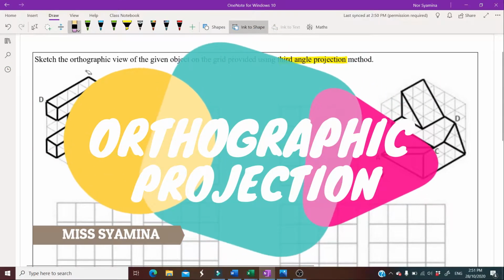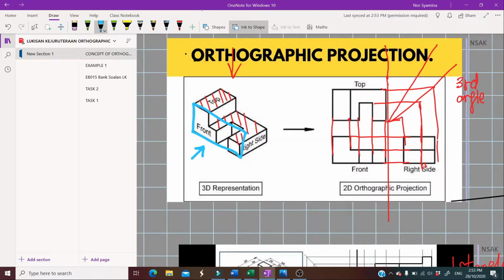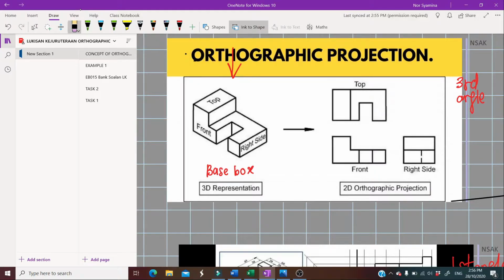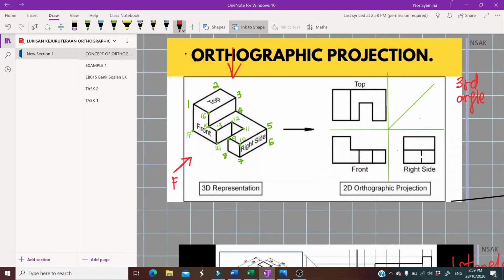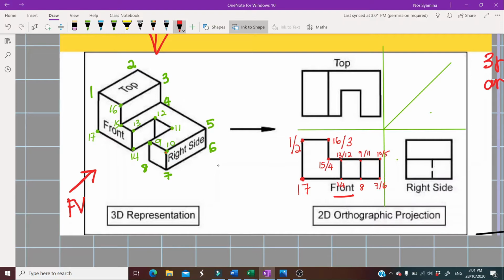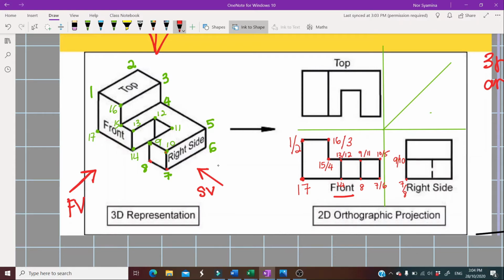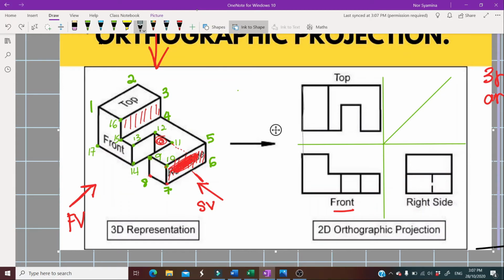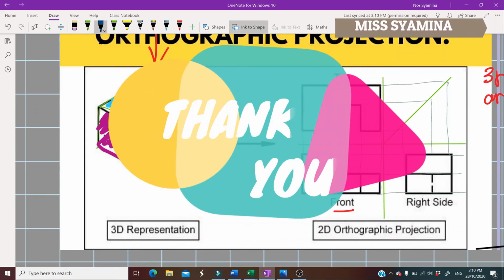ORTHOGRAPHIC BASE BOX